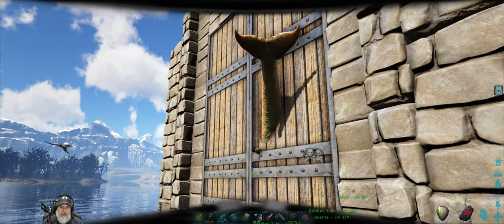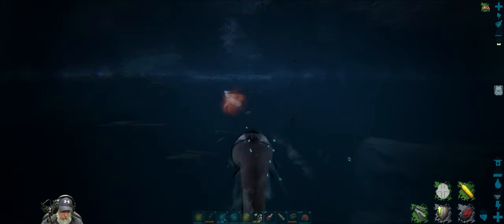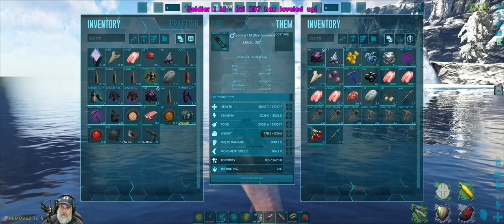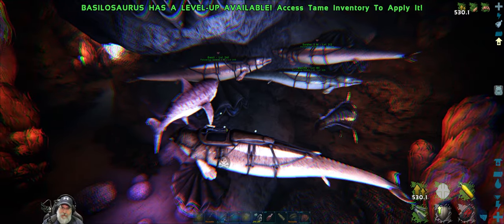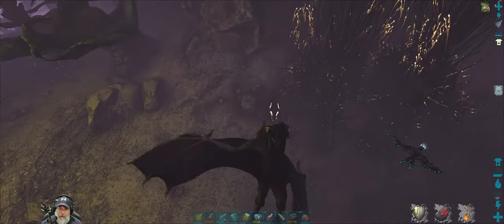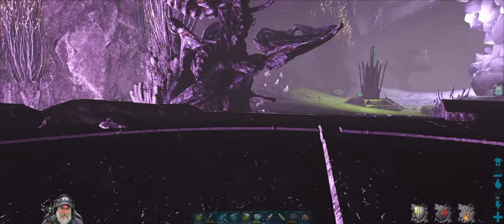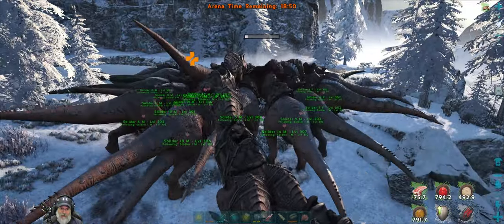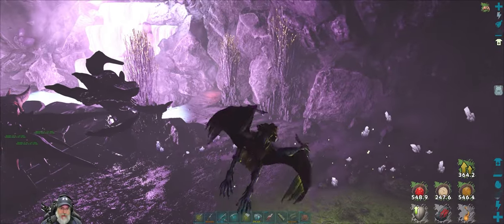Ark Fjordur Map | E41 Wrecking Alpha Megapithecus